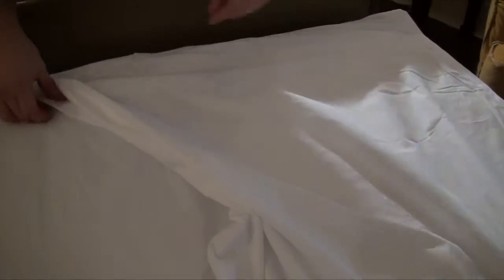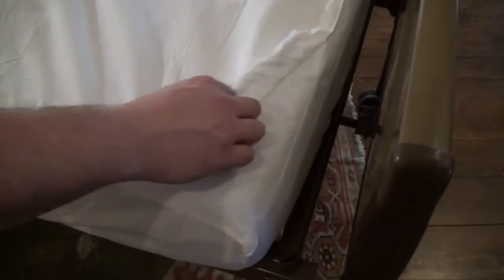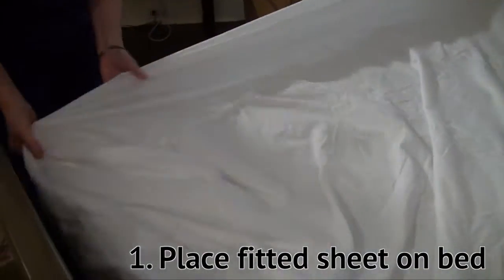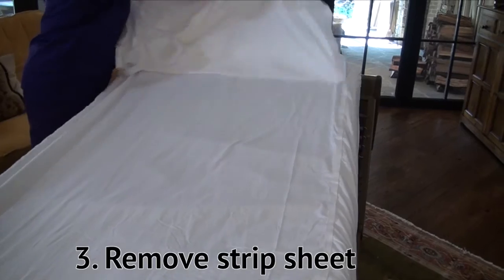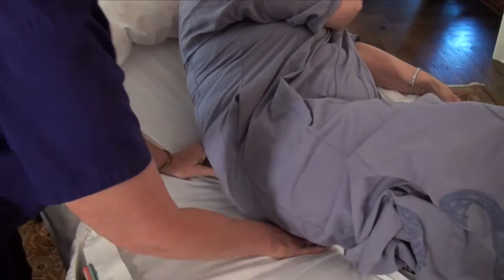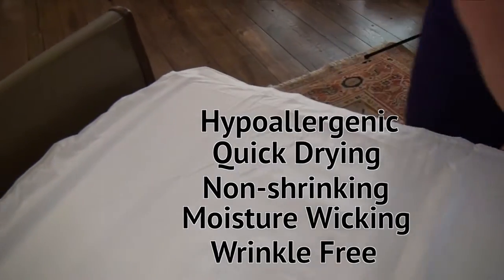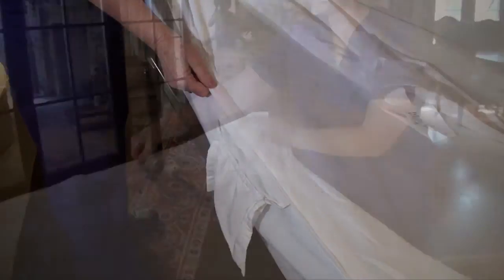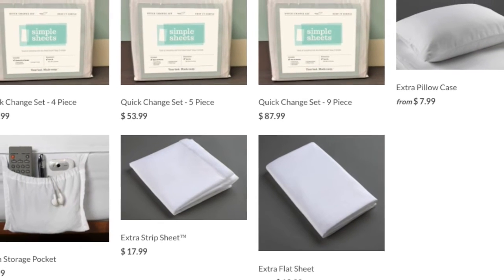Simple Sheets Introduction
. Simple Sheets is Your bed made easy. Specifically designed for in-home hospital beds, the simple sheets patented velcro change system is changing the way caretakers change sheets.